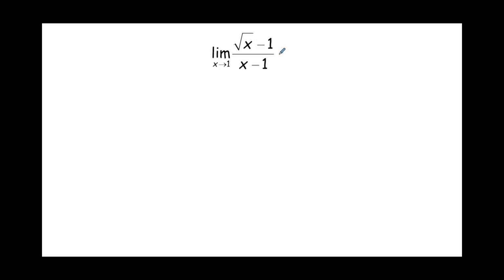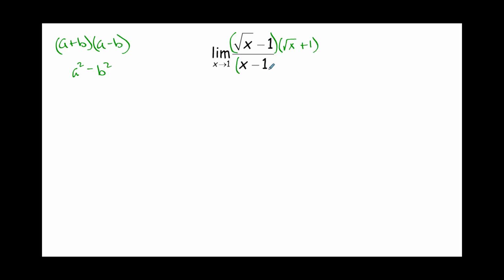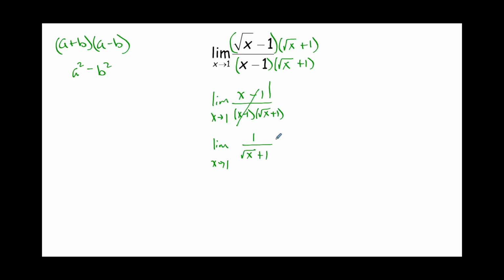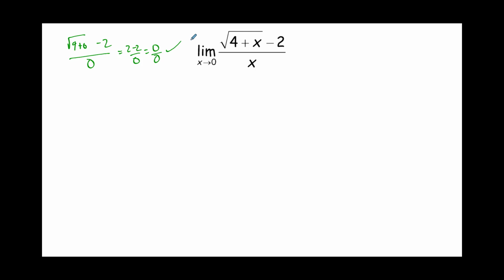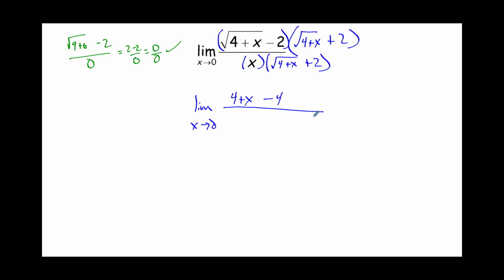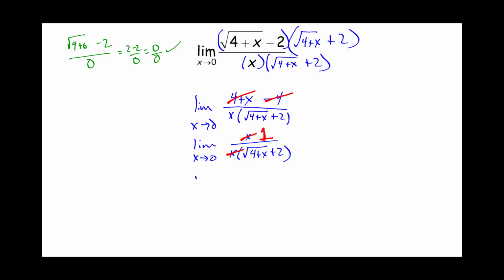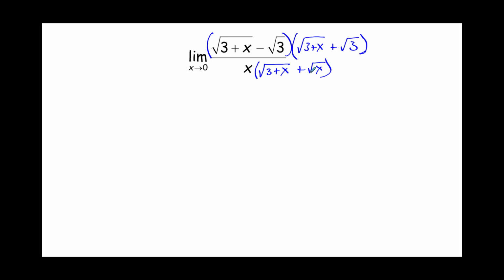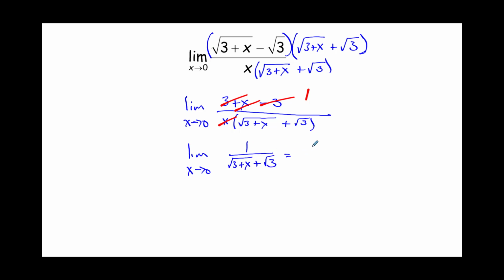Indeterminate limits part 2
In this video, I demonstrate how to use the conjugate to evaluate limits.